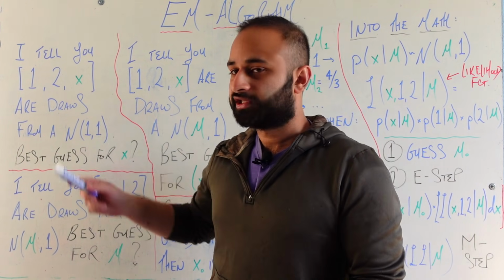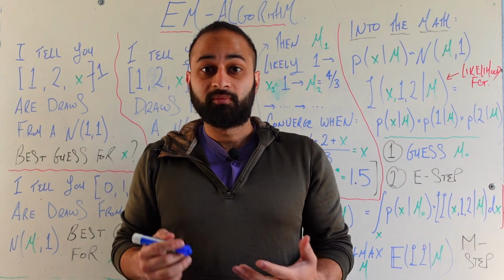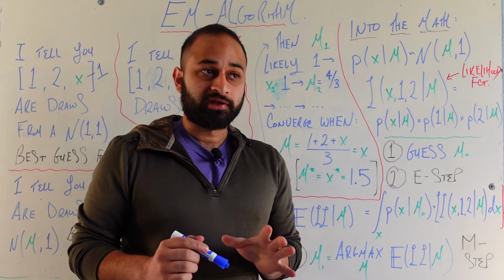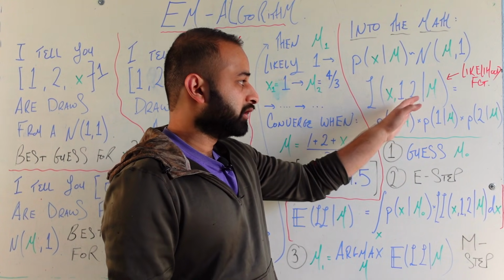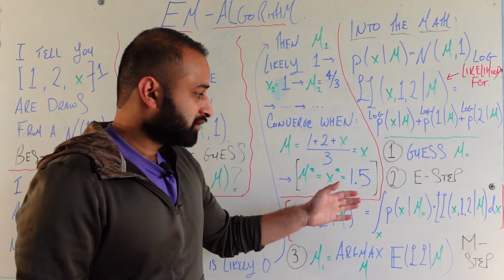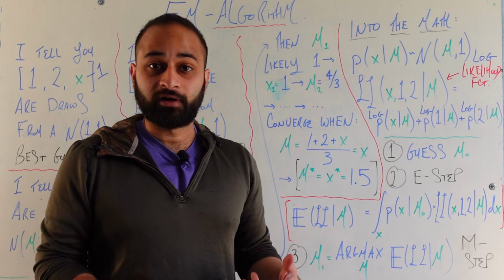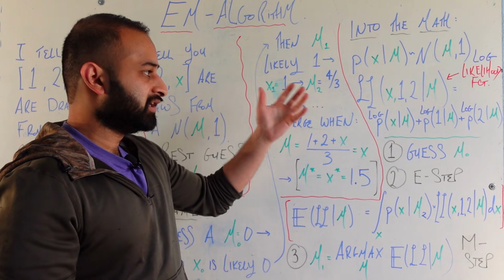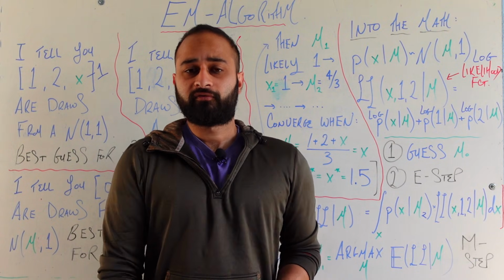EM Algorithm : Data Science Concepts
I really struggled to learn this for a long time! All about the Expectation-Maximization Algorithm.

0:00 The Intuition
9:15 The Math